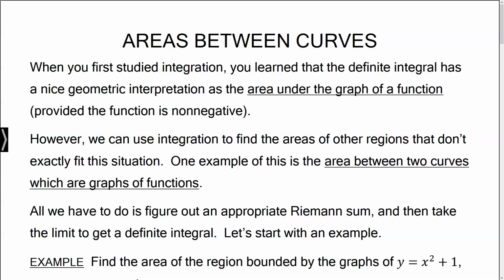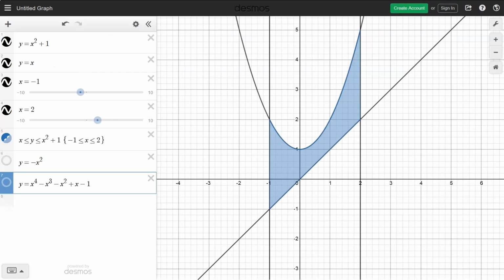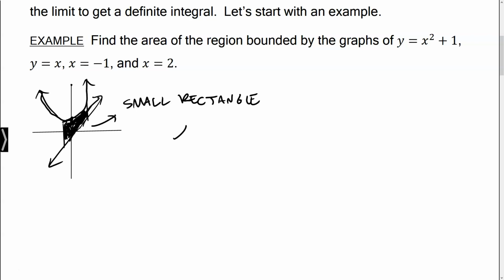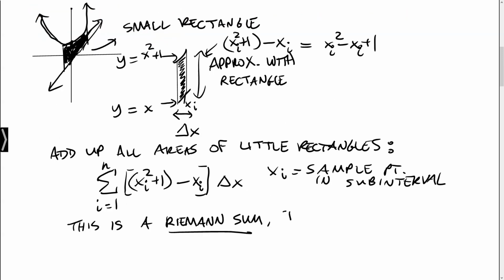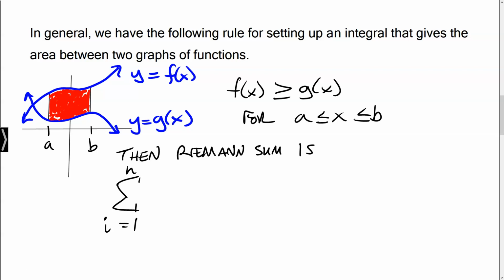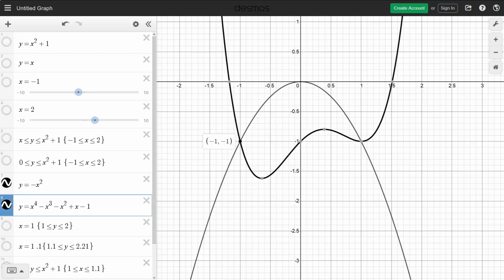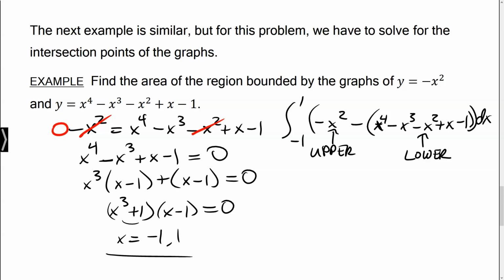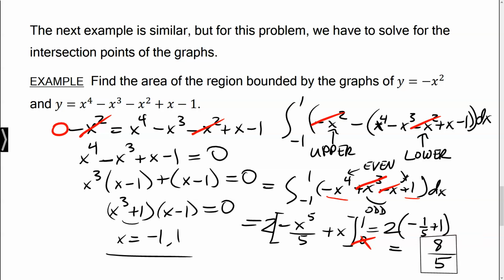Areas between curves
I've decided to release some selected (previously unlisted) lecture videos from my calculus classes to the public.  I don't plan on doing this for many videos.  The main reason I'm doing this is to see how well these lecture videos appear on my cell phone, and to see how many views I get and where the videos show up in search results.

This video gives two examples of finding the area between two curves by setting up a definite integral.